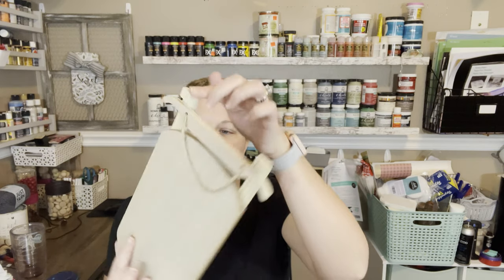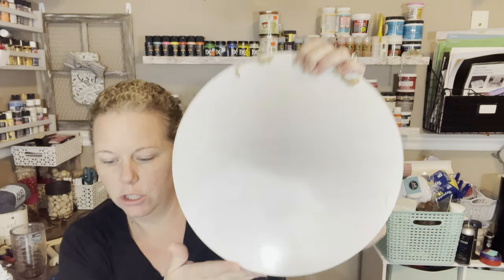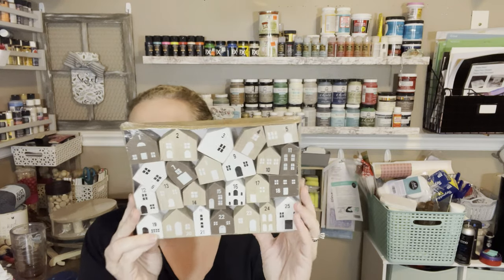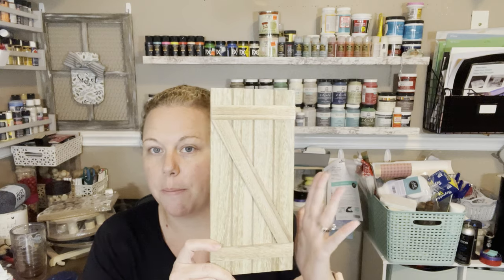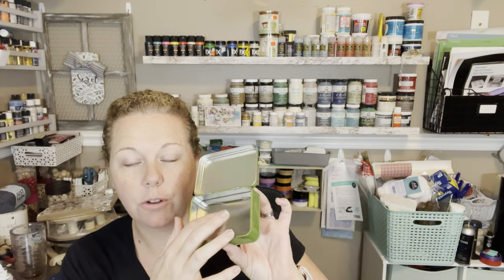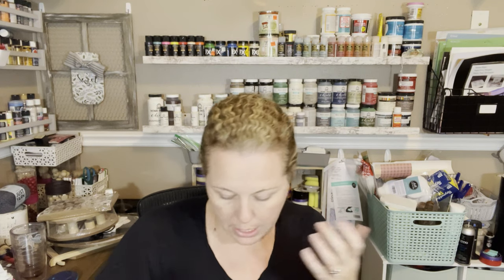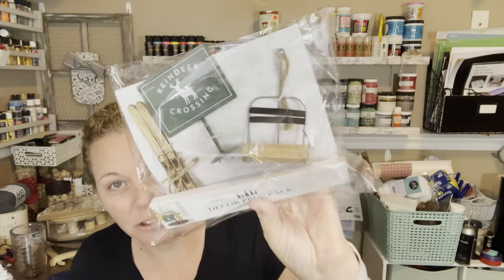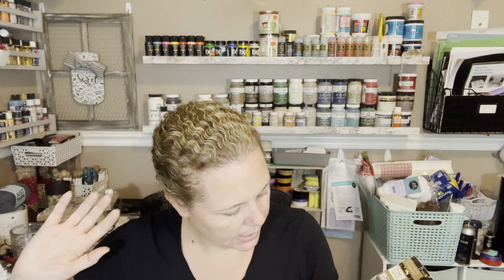Target Christmas Haul 2021 || Target Bullseye Playground Haul || Target Dollar Spot Christmas 2021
The Target Bullseye/ Dollar Spot has so much cute stuff coming out for Christmas... I've been there bitterly three times in the last week checking for stuff I've seen on Instagram. I have bought way to much stuff but I can't seem to help myself! Let me know what you are looking for or what you'd like to see DIYed.

Some of my favorite tools:
*Silicone mat
*Finger Sander
*Ladybug vacuum
*Larger command hooks (great for storing signs)
*Medium command hooks